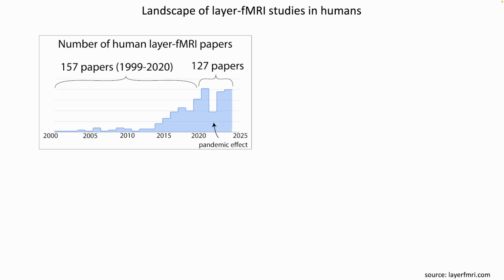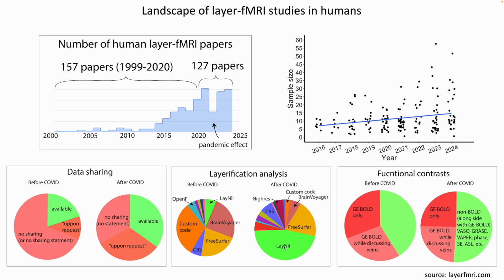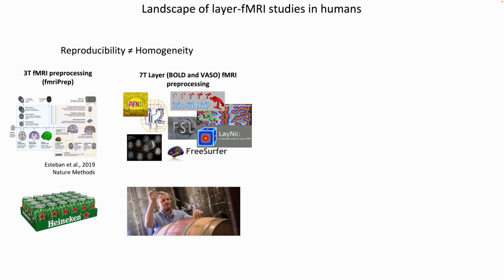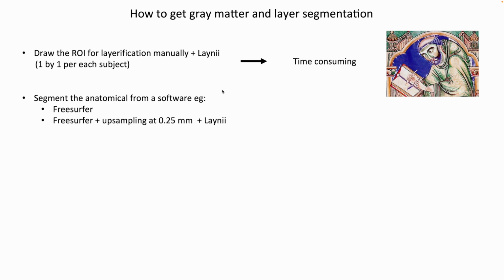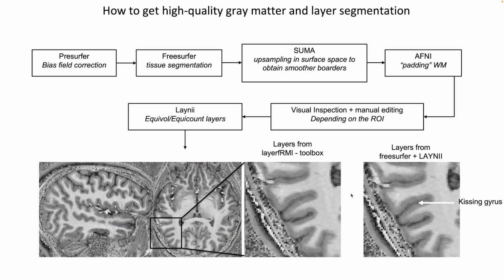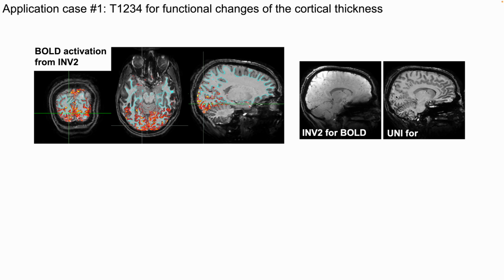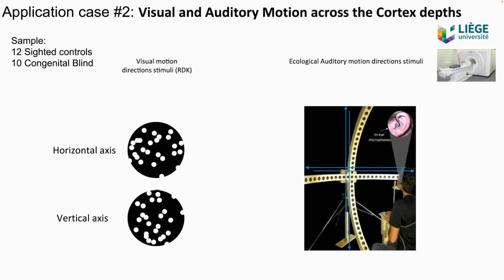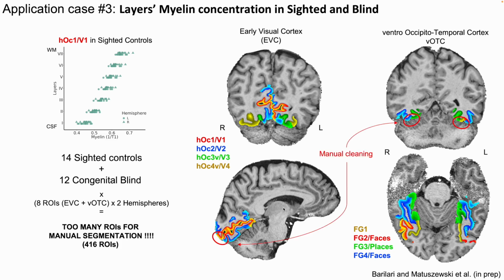ISMRM talk of Marco Barilari's layer-fMRI toolbox, presented by Renzo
Full title: layerfMRI-toolbox helps to automatize high-resolution whole-brain layer segmentation in volume space with minimum manual editing.

Authors: Marco Barilari, Kenshu Koiso, Paul Tayolor, Daniel Glen, Olivier Collignon, Laurentius (Renzo) Huber